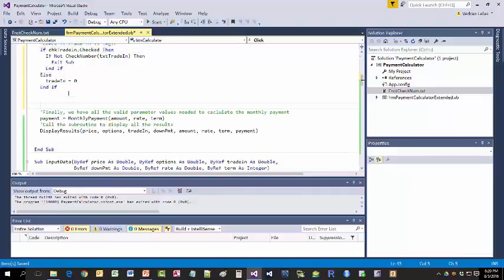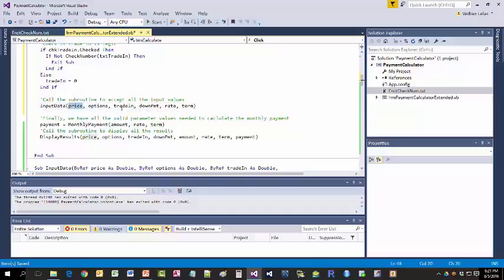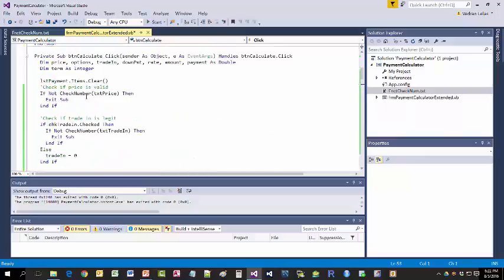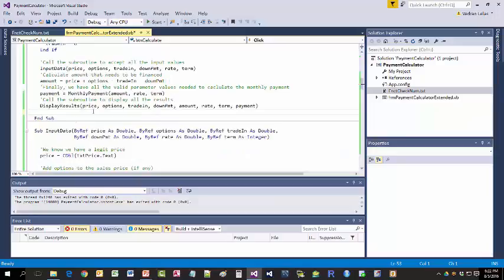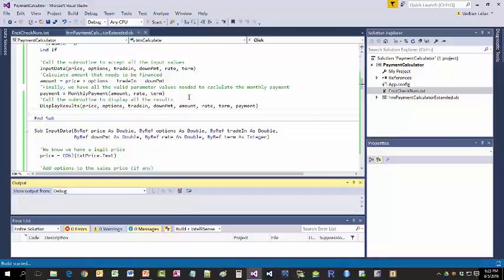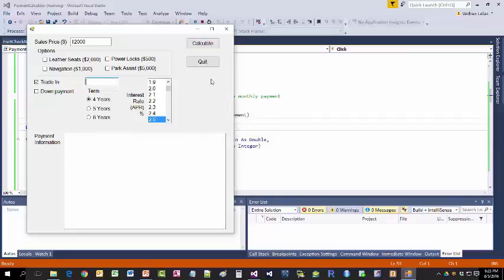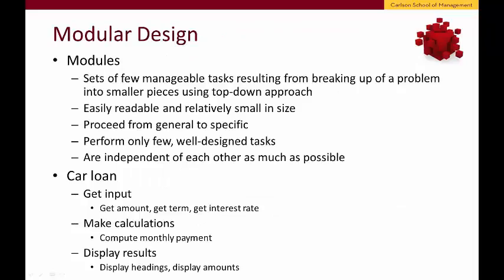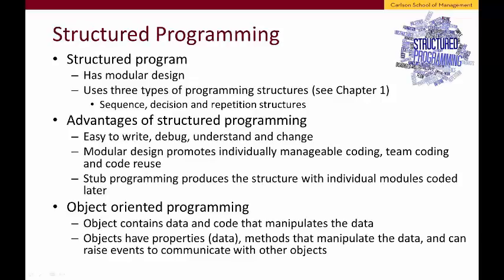05 Functs Subs5